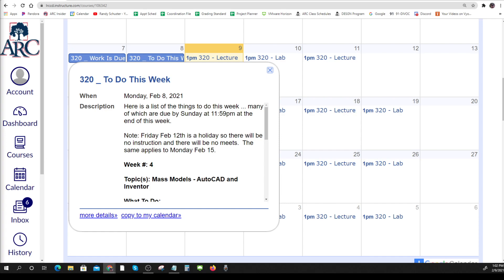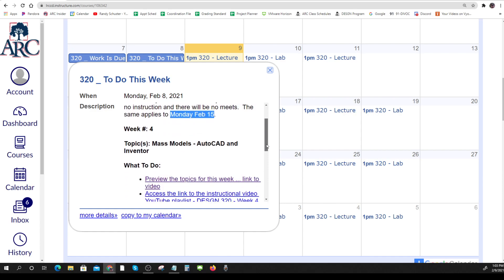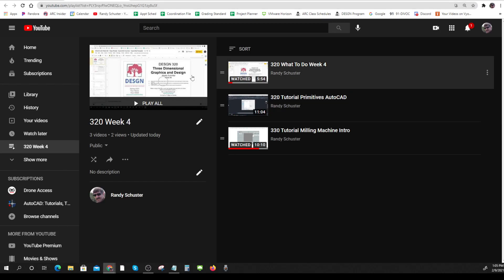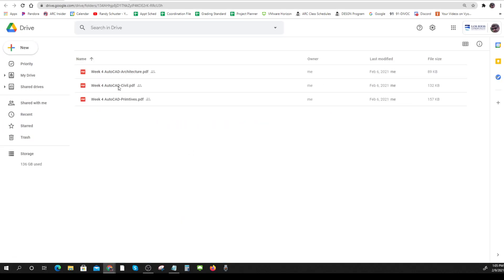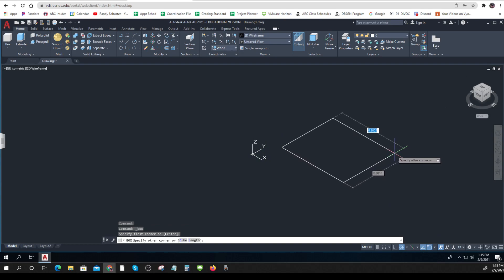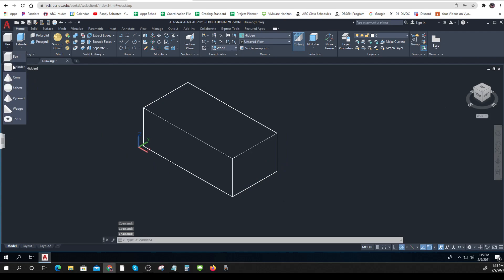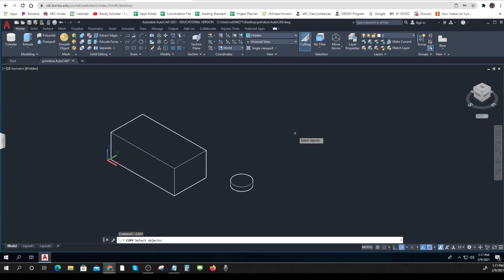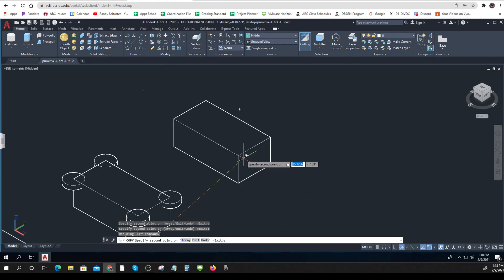320 Lect 2 9 21